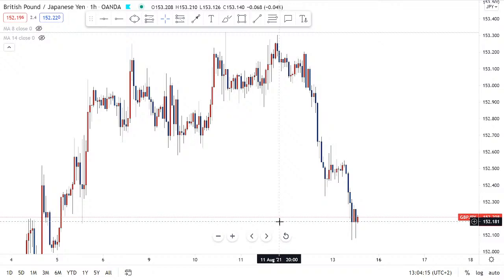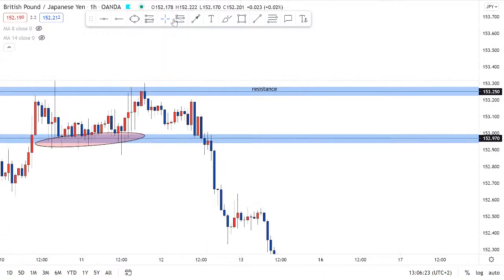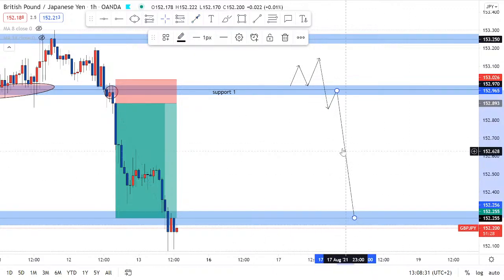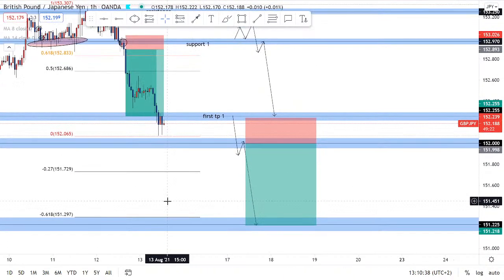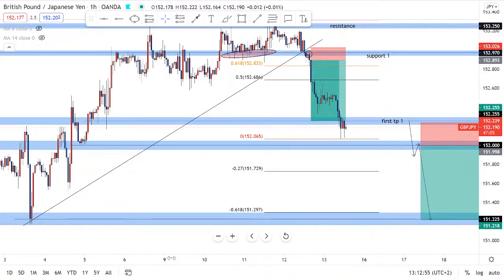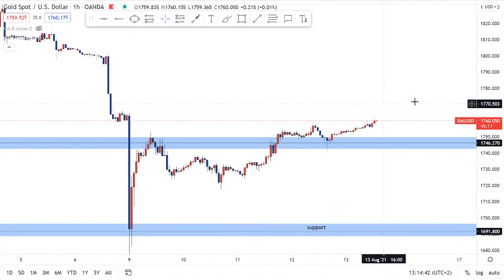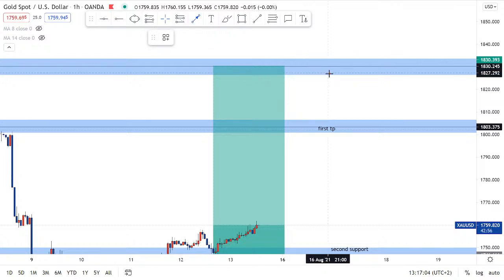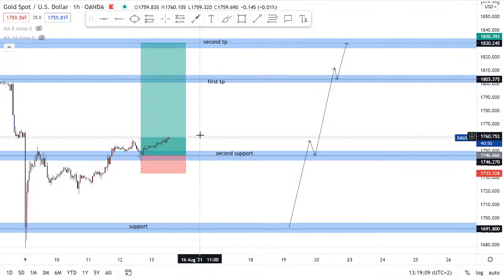Forex Chasers Live Stream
A great trader is the one that sticks to their trading plan.